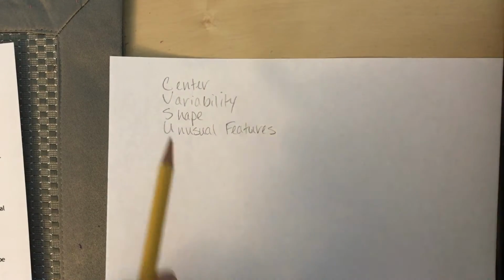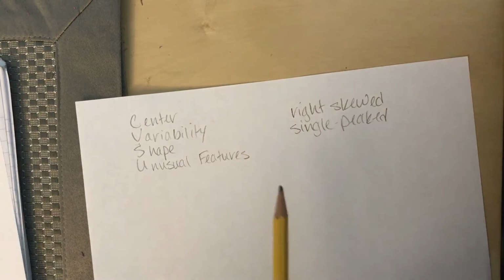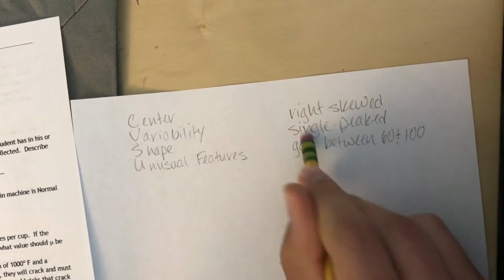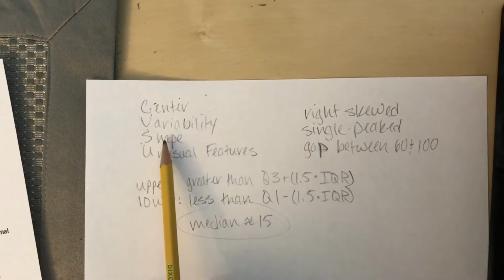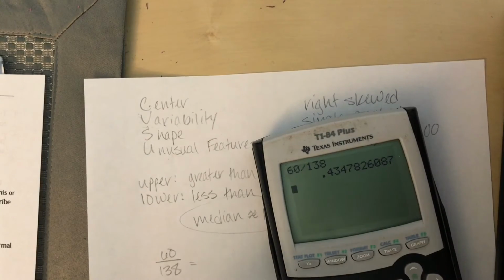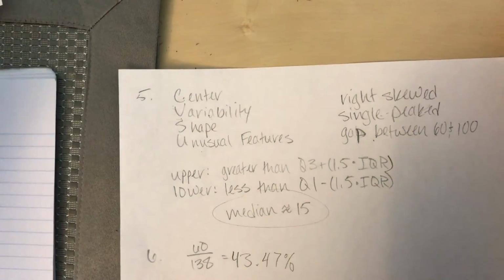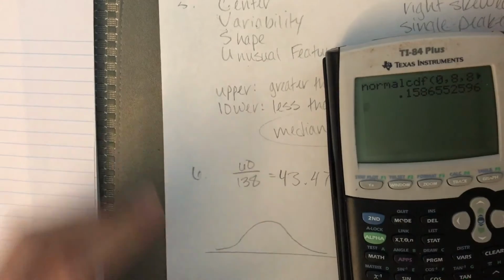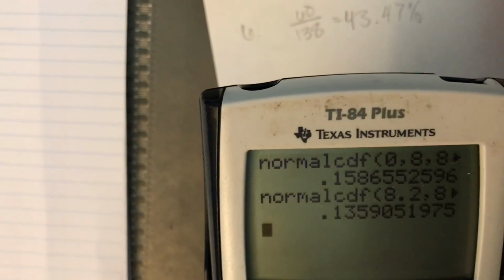J Fri Statistics Final Review #5 8